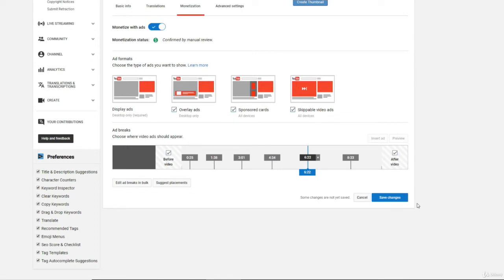The Secret to Multiplying Revenue